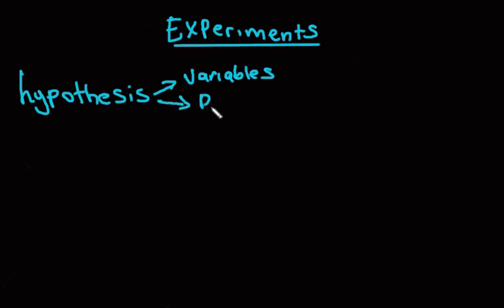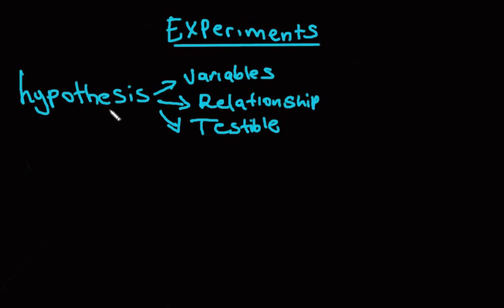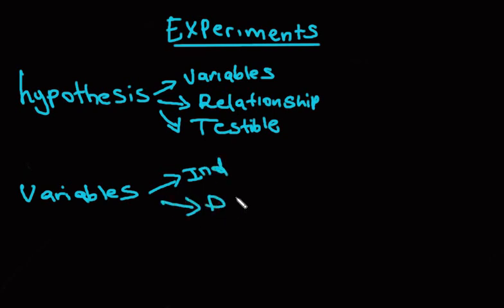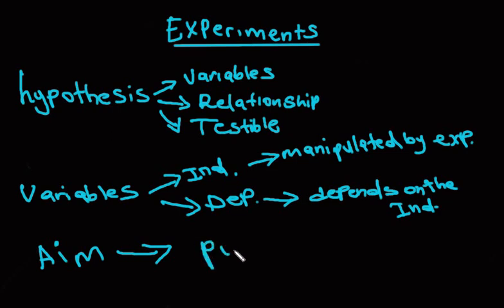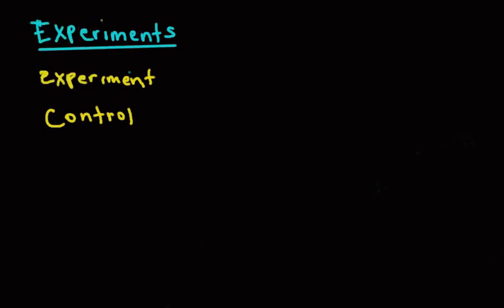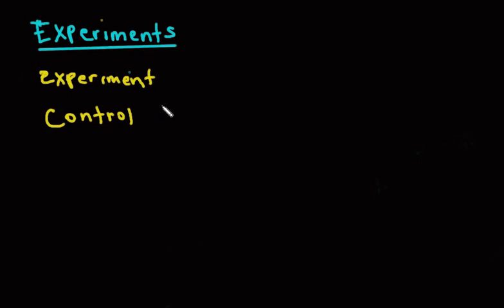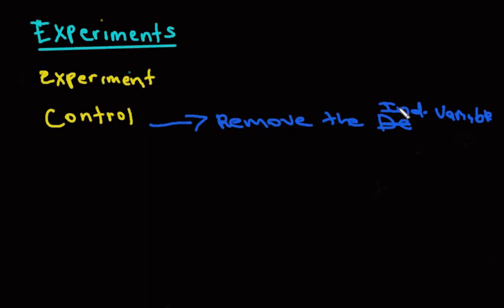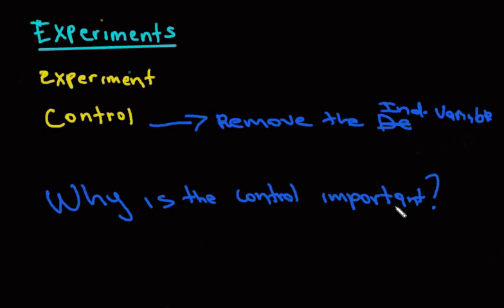Life sciences experiments grade 12 part1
Soon Academy Life Sciences lesson on Grades 10,11 and 12 Experiments/Investigations (Part1)